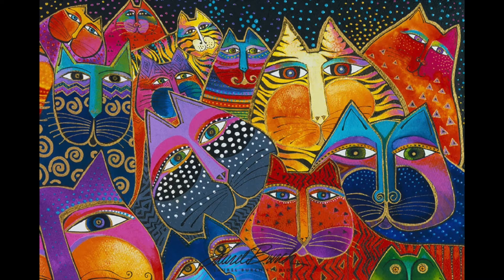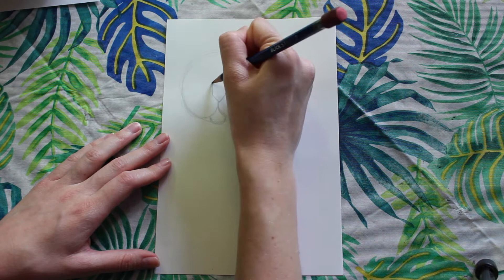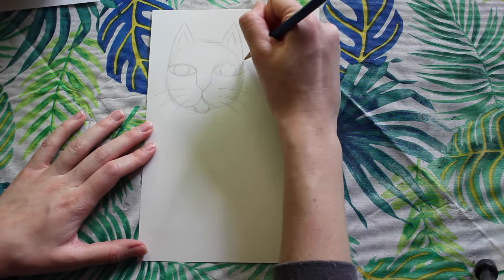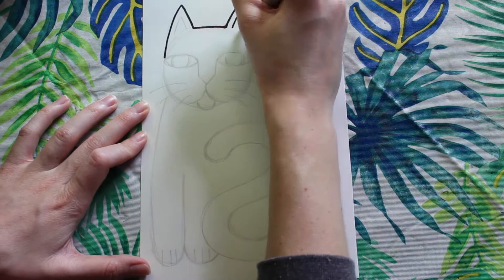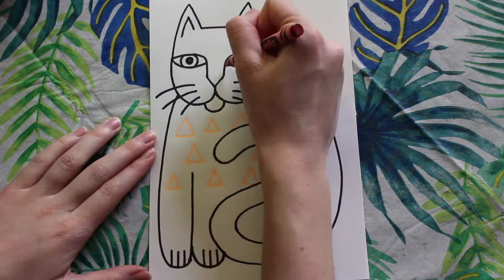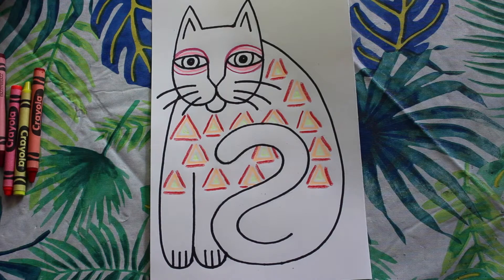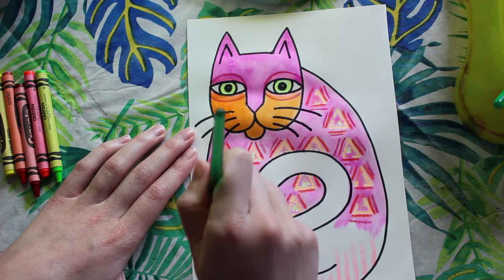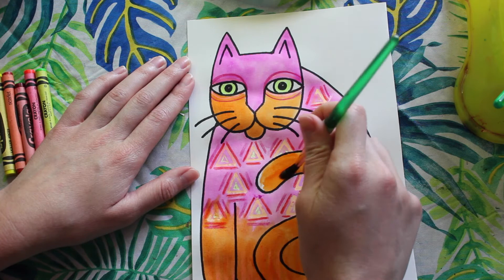Laurel Burch Cats